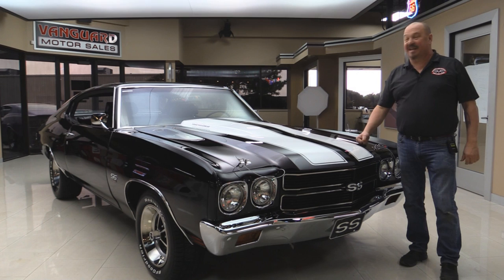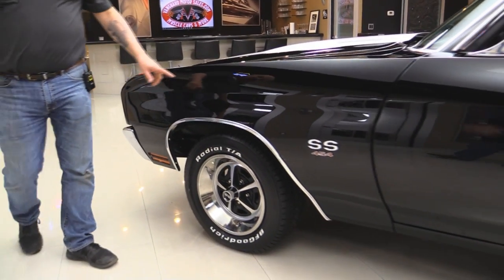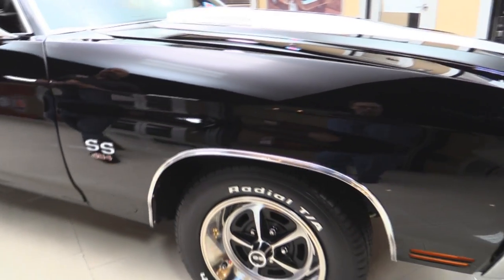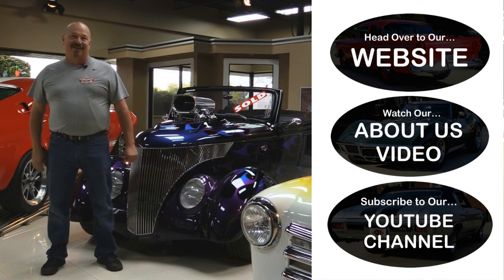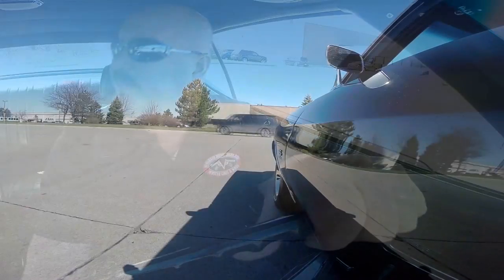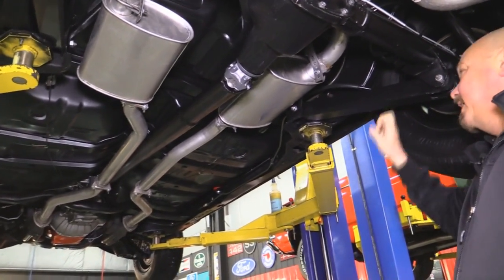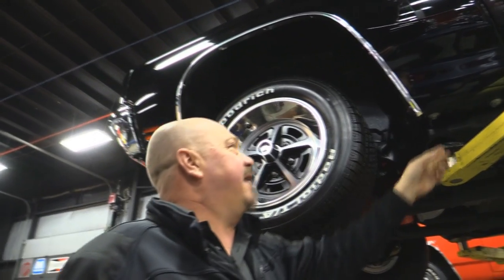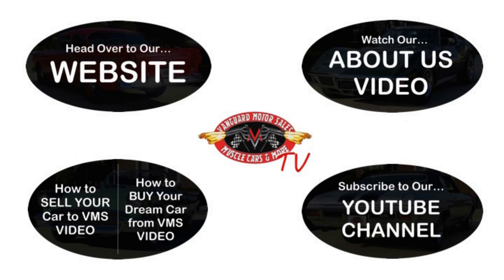1970 Chevrolet Chevelle For Sale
1970 Chevrolet Chevelle

VIN 136370K181272

This 1970 Chevelle was frame off, rotisserie restored! Very high attention to detail was maintained throughout the entire build. The previous owner purchased the car a few years ago. He had the car shipped from Texas to Chicago, IL to be professionally frame-off, rotisserie restored. The build was finished about 3 months ago and the car was shipped back down to Texas. The gentleman only drove the car a few miles since he got it back from the shop. He had several classic cars including a true 1970 Judge. He had to sell this Chevelle because he needed to make some renovations to his restaurant. He was sad to see it go!   A CD with over 150 pictures of the entire process comes with the car.

Big Block Chevy 454ci V8
600CFM Holley 4bbl Carb
Saginaw 4-Speed Manual Transmission
Power Steering
Power Front Disc Brakes, Rear Drum
Headers
Dual Exhaust with Factory Replacement Mufflers
10 Bolt Open Rear End with 2.56:1 Gears
Highly Detailed and Nicely Painted Engine Compartment
Smoothed Firewall
New Alternator
Rebuilt Radiator
New Fan Shroud
New Hoses and Wires
Billet Distributor
Chrome Valve Covers
New Fuel and Brake Lines
Parking Brake
4 Link Rear Suspension
New Gas Tank
New Front Sway Bar
New Rear Shocks
New Bushings

Clean Texas Body
Straight Black Paint with a Handful of Very Minor Touch Ups
Painted White Stripes
Gorgeous Chrome Bumpers
Trim and Emblems are in Great Shape
Great Fit and Finish
Nicely Painted Trunk
Trunk Drop Downs are in Great Shape
Highly Detailed Undercarriage
Rockers have Straight Solid Pinch Welds
Frame was Sandblasted, Primed and Painted
Floors were Stripped, Primed and Painted Satin Black
Clean Wheel Wells
New 15” Wheels
225/60/15 Front, 275/60/15 Rear Tires

Clean Black Interior
Bucket Seats
Chrome and Stainless Trim is Beautiful
Floor Shifter
Aftermarket Gauge Cluster Below Dash
Door Panels are in Great Shape
Beautiful Headliner
Black Carpet is in Great Shape